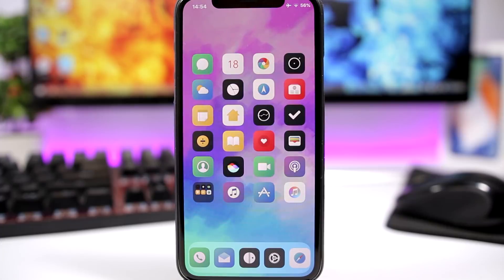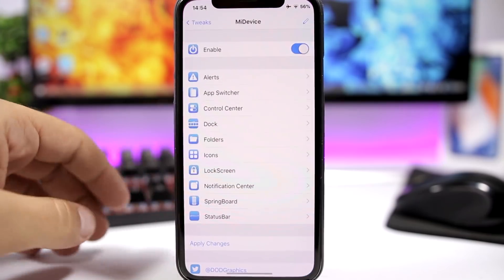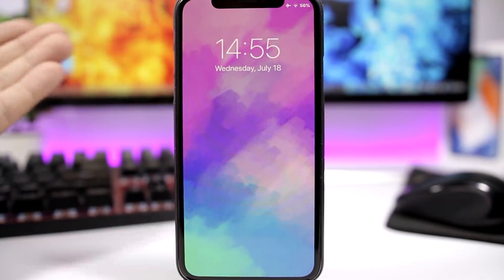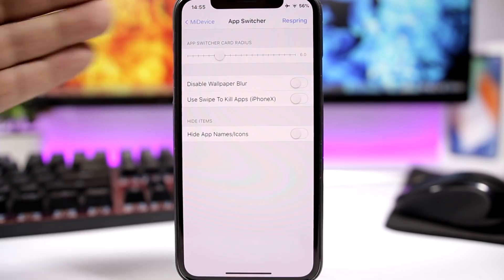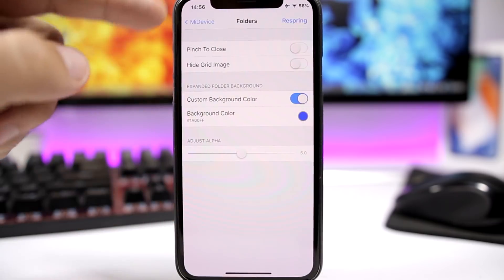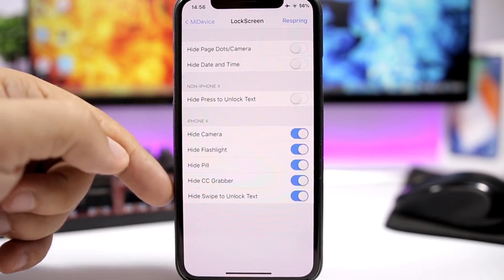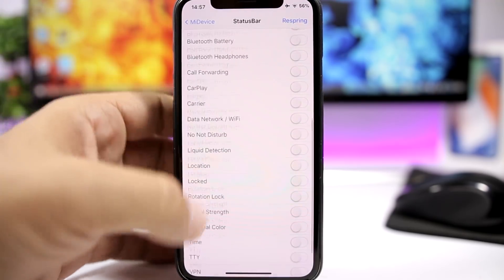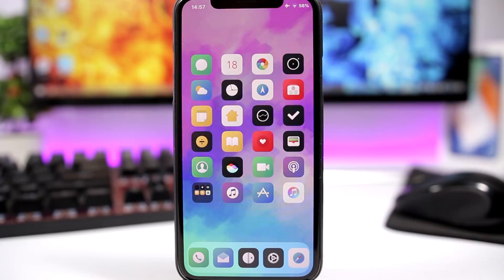MiDevice - A Springtomize Alternative For iOS 11.3.1 & 11.4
MiDevice is an awesome new iOS 11.3.1 jailbreak tweaks that lets you customize most of the sections of your device.